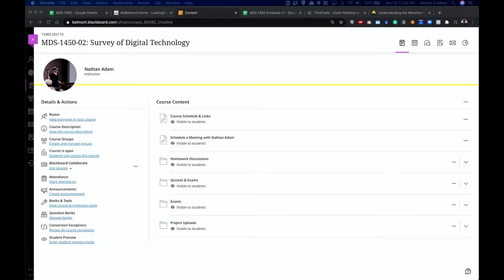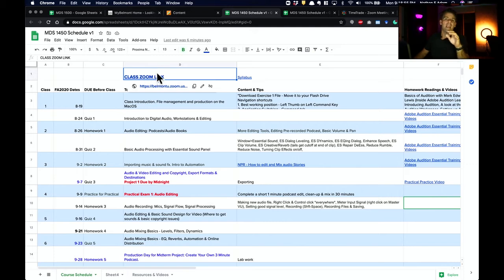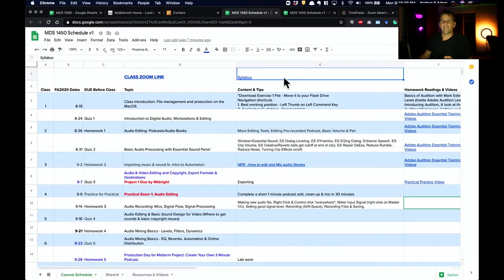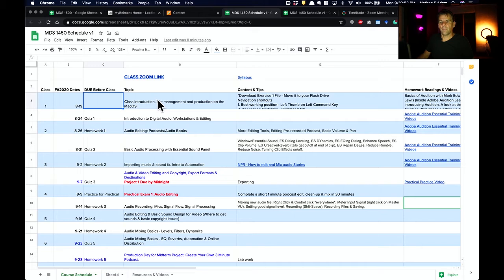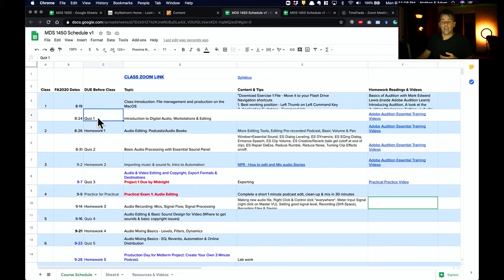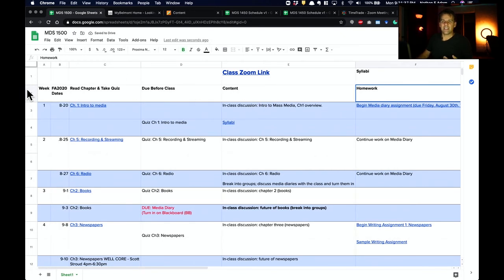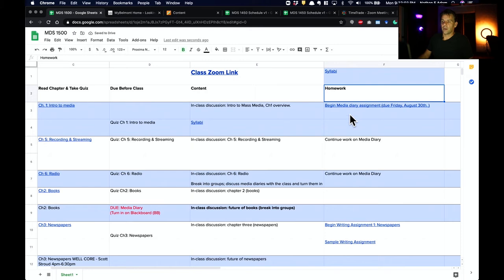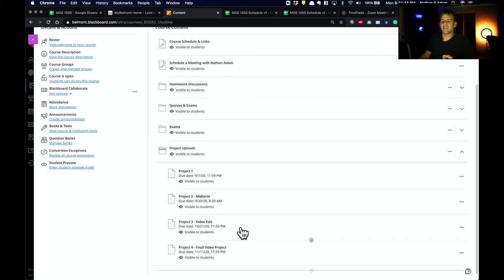How to Use Blackboard in Class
How to Use Blackboard in Classes Taught by Nathan E Adam